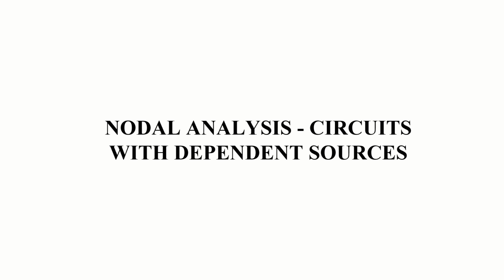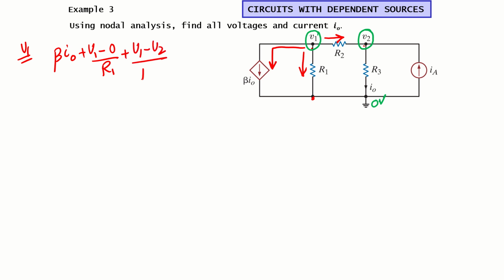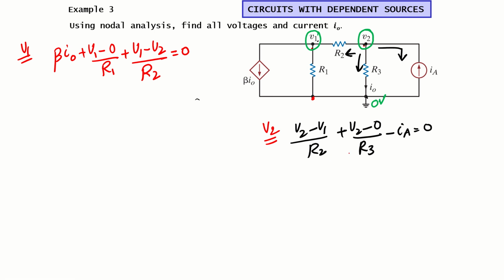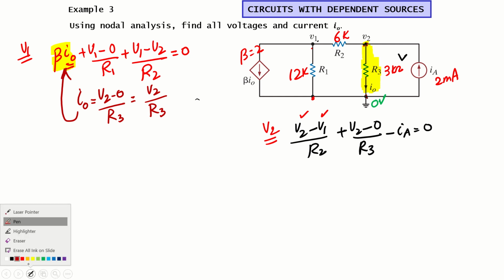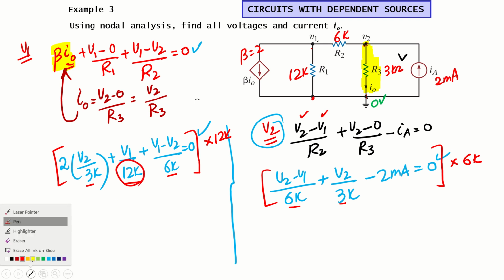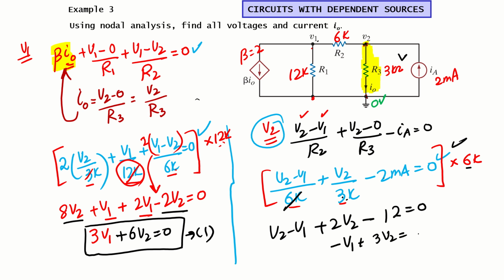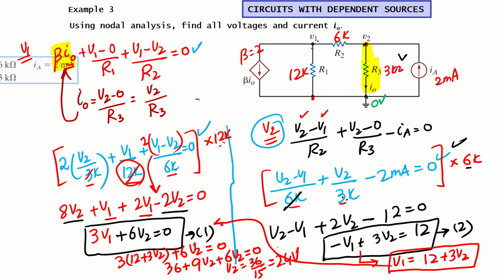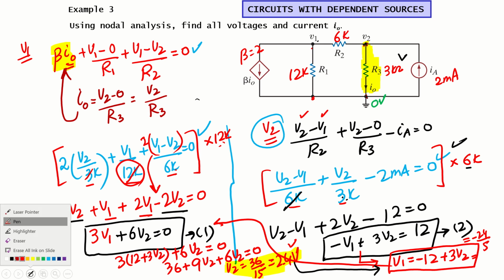Nodal Analysis Example 3 | Circuit with Dependent Current Source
In this session, we analyze a circuit using Nodal Analysis that includes a dependent current source. We explain how to incorporate the controlling variable into the node equations and solve the system step by step. This example deepens your understanding of solving circuits with dependent sources using the nodal method.